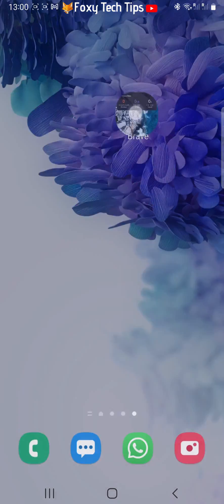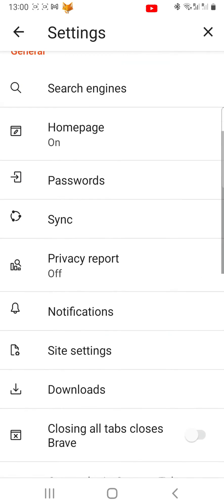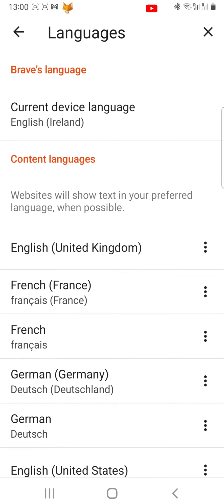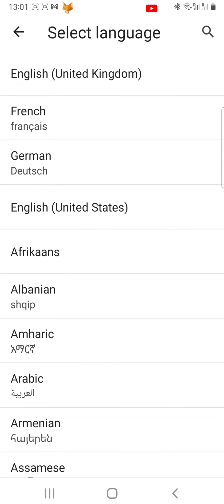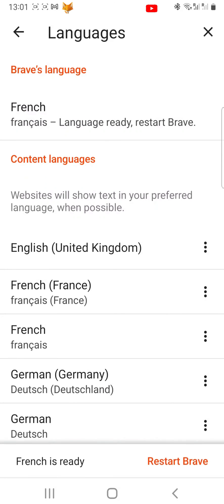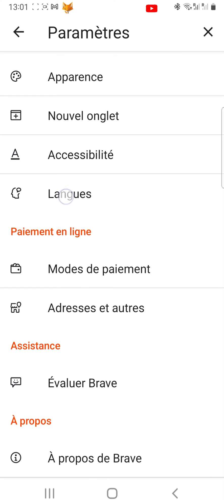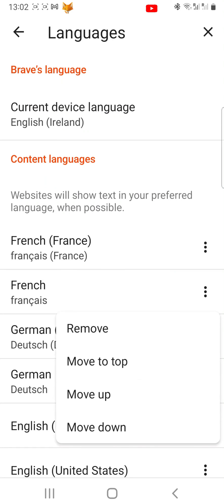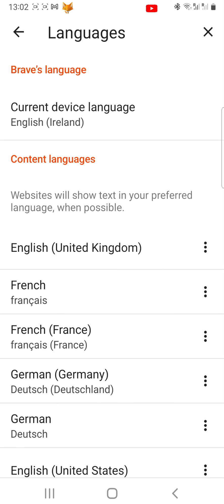How To Change Language On Brave Browser (Mobile)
Easy to follow tutorial on changing the language on the Brave Browser app. You can use Brave in any language you want, learn how to change it now!

Steps:

- Open up the browser and then tap on the three vertical dots button in the bottom right corner.

- Scroll down settings and under the ‘display’ heading tap on ‘languages’.

- Here you can change the language of the browser and also the preferred language of websites and articles.

- To change the browser language tap on current device language at the top.

- Here you can choose a language to change to by tapping on it, then tap ‘restart brave’ in the bottom right corner.

- The browser will restart in your chosen language.

- To change the preferred language of content, tap on the three vertical dots button to the right of a language under the ‘content languages’ heading.

- You can now tap ‘remove’, ‘move to top’, ‘move up’, or ‘move down’ depending on where in the list you would like that language to be.

- The languages at the top will be your preferred content languages, in the order that they appear.